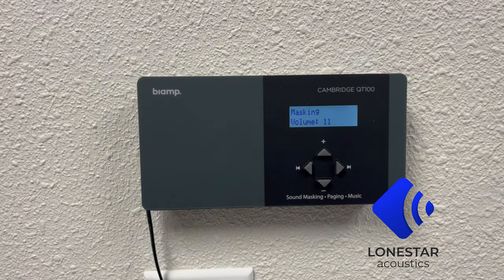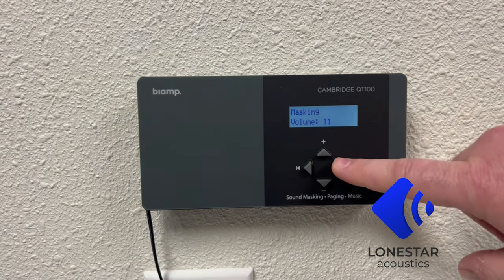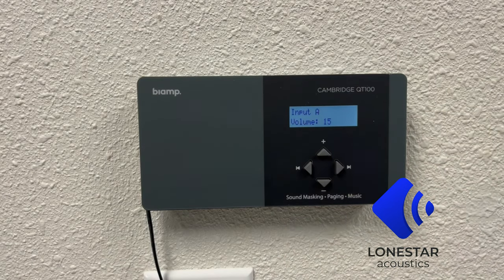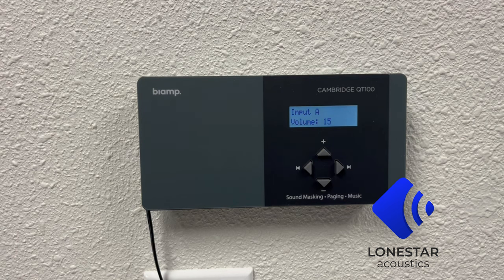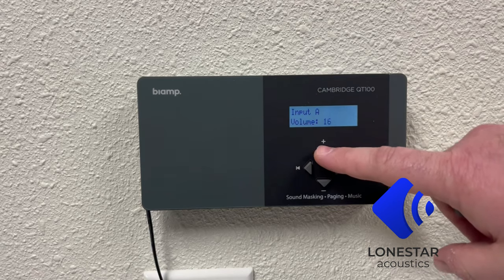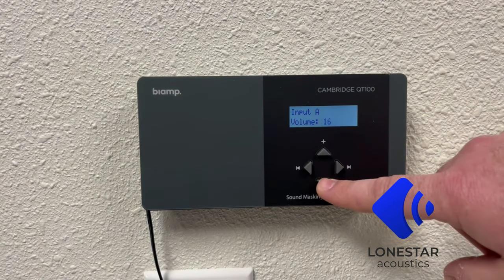Qt 100 Volume Adjustment - Cambridge Biamp Sound Masking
In this video, Eric with Lonestar Acoustics shows how to adjust the volume on the Biamp Cambridge Qt100 Control Module.